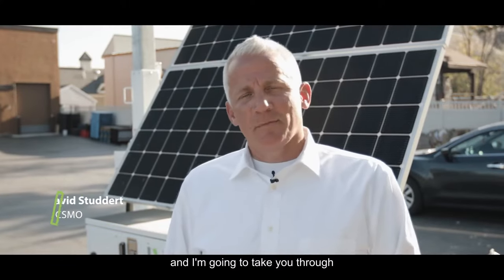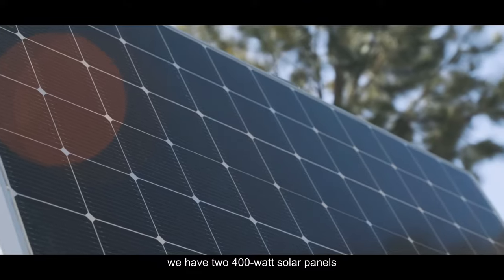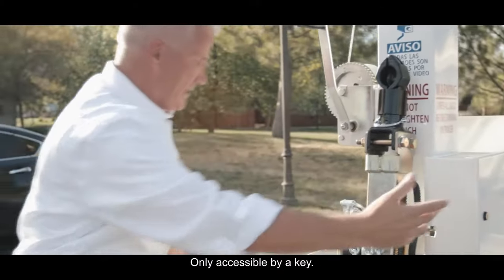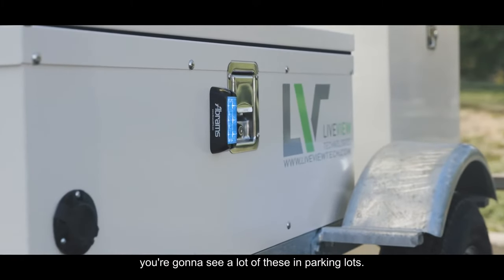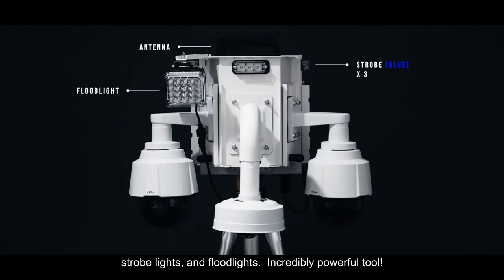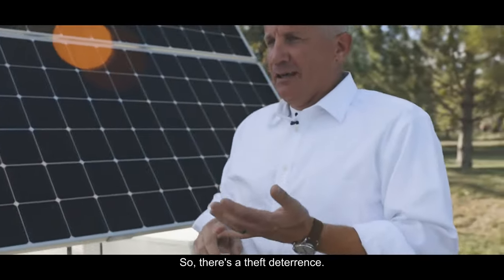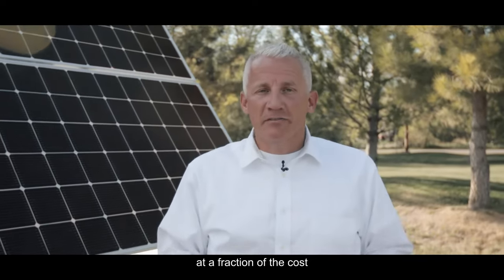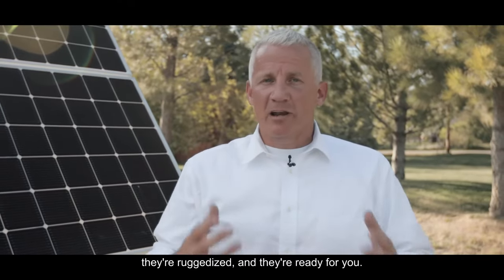D3 Mobile Security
Check out the LiveView Technologies D3 in action. Enterprise-ready cloud-based surveillance, 24/7 live control, detection, and world class sensors all set up in less than 30 minutes.